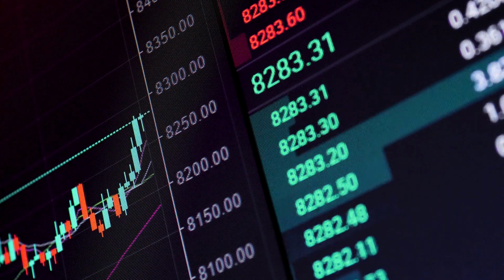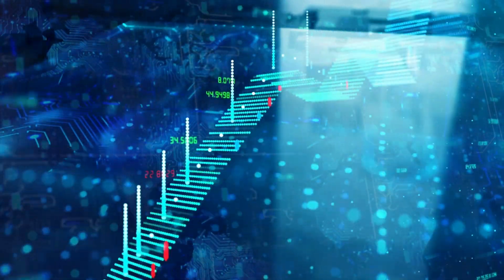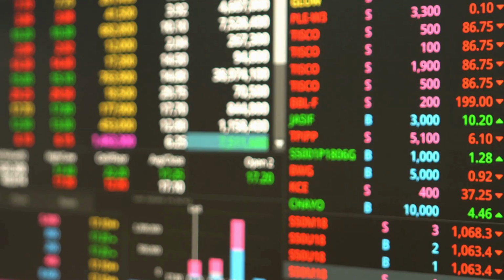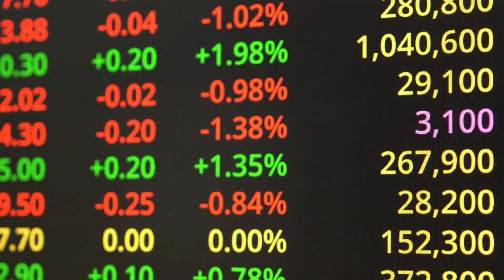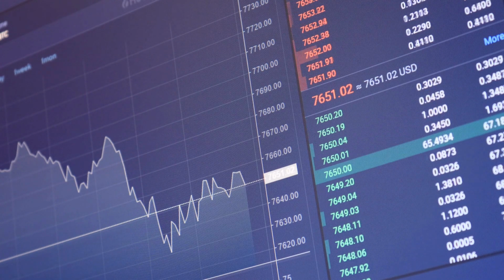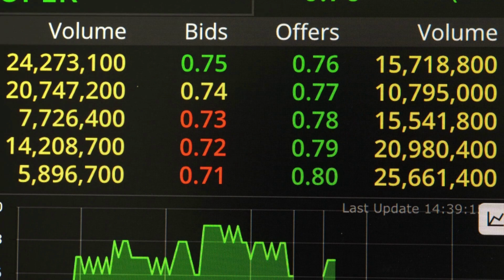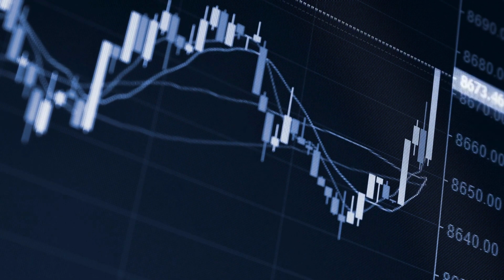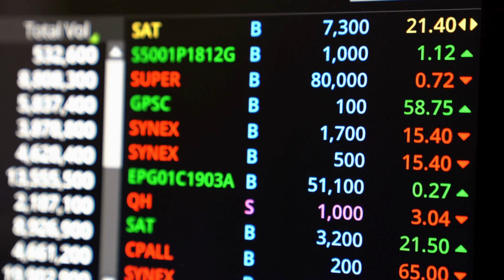Bid and Ask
In the Forex market, the terms Bid and Ask are essential for every trader. These two prices determine how you buy and sell currency pairs, and understanding the difference between them will help you make more informed decisions while trading.

What is the Bid price?

The Bid is the price at which the market or your broker is willing to buy a currency from you. In simpler terms, it is the highest price someone will pay for that currency at the moment.

For example, if the EUR/USD pair has a Bid price of 1.1050, it means you can sell 1 euro for 1.1050 US dollars.

What is the Ask price?

The Ask is the price at which the market or your broker is willing to sell you a currency. It is the lowest price at which you can buy the currency at that moment.

Following the same example, if the EUR/USD pair has an Ask price of 1.1055, it means you can buy 1 euro for 1.1055 US dollars.

The Difference Between Bid and Ask: The Spread

The difference between the Bid price and the Ask price is called the Spread. The spread essentially represents the cost of executing a transaction in the Forex market, as it reflects the broker's profit for facilitating the trade.

For instance, if the Bid price is 1.1050 and the Ask price is 1.1055, the spread is 5 pips.

How Bid and Ask Prices Affect Your Trades

Opening a trade:

If you want to buy a currency pair, you’ll do it at the Ask price.
If you want to sell a currency pair, you’ll do it at the Bid price.
Closing a trade:

When you close a buy position, the relevant price will be the Bid.
When you close a sell position, the relevant price will be the Ask.
Factors that Affect Bid and Ask Prices

Market volatility: During periods of high volatility, the spread between the Bid and Ask prices may widen significantly.

Market liquidity: The more liquid the currency pair, the narrower the spread. For example, popular currency pairs like EUR/USD often have tighter spreads due to their high liquidity.

Trading hours: During major market sessions, spreads tend to be narrower, while during off-hours, they can widen.

Why Understanding Bid and Ask is Important

Cost management: Knowing how Bid and Ask prices work helps you calculate the spread and understand the cost of each transaction.
Entry and exit strategies: Using these prices strategically can improve your trading decisions.
Transparency: Understanding Bid and Ask prices allows you to evaluate the trading conditions your broker is offering.
Conclusion

Bid and Ask are fundamental concepts in Forex trading. By understanding how they work, you can not only manage your costs but also make more informed and strategic decisions in your trades. Always pay attention to the spread and try to trade in conditions that work in your favor.